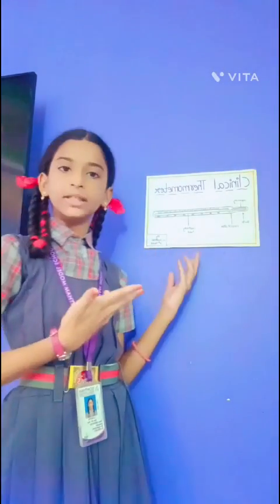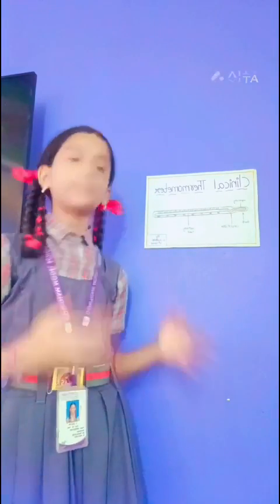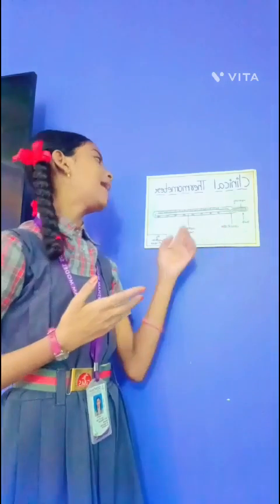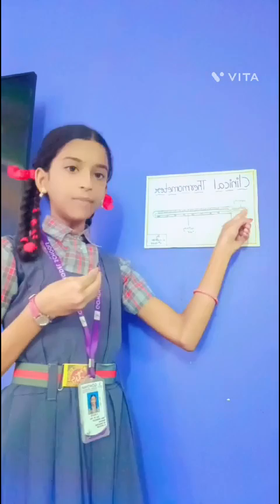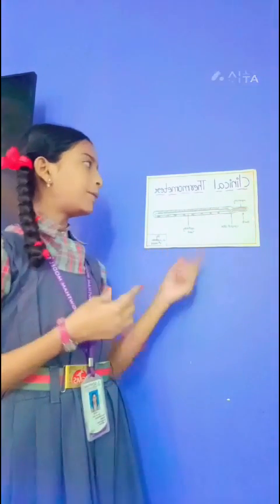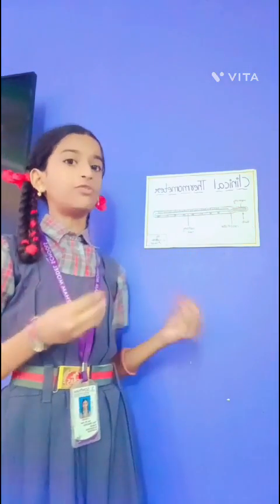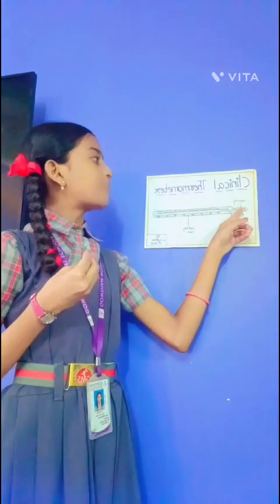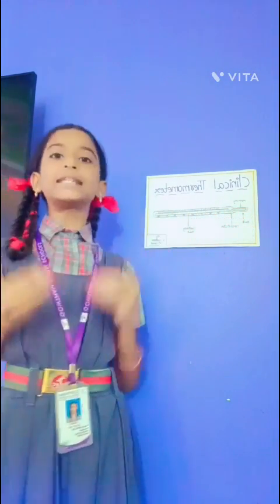Basics of thermometer ll explained!